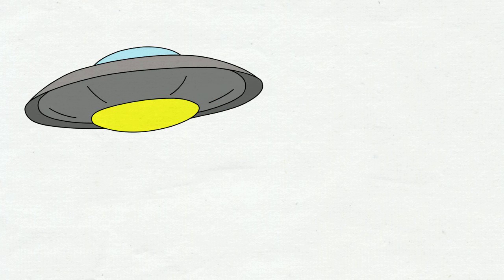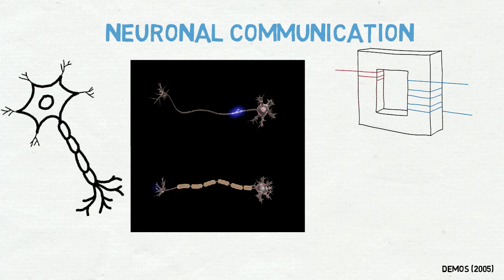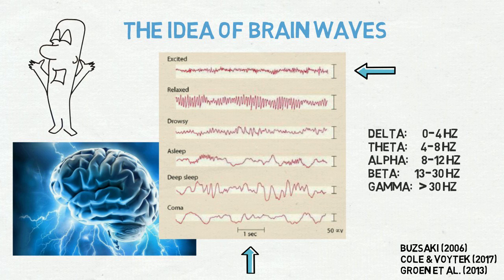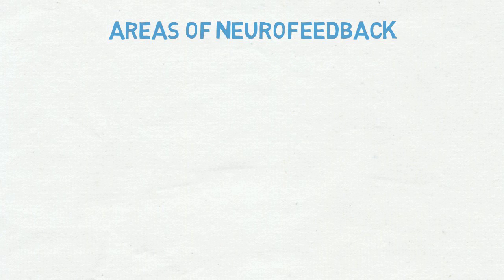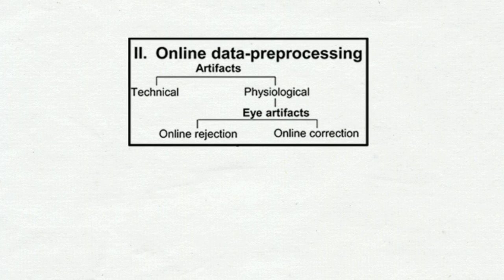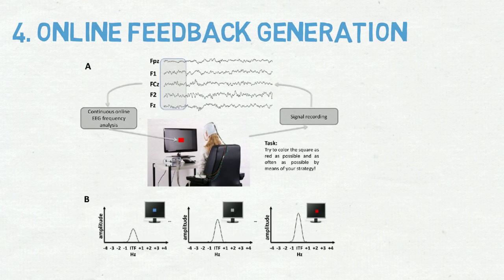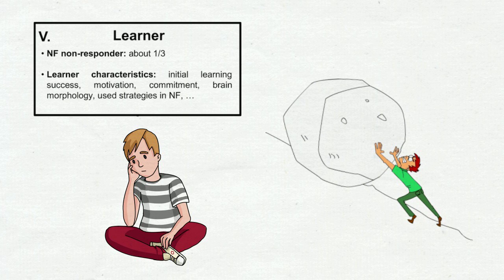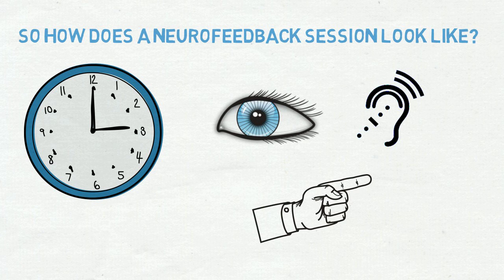What is Neurofeedback? A simple introduction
This video is intended to give you a quick overview of what neurofeedback is, how it works, and how a therapy or training would look like with the help of an example.

Script in collaboration with:
Lenka Wichmann, BSc
Aljosha Speth

References

Arns, M., Conners, C. K., & Kraemer, H. C. (2013). A decade of EEG Theta/Beta ratio research in ADHD: A meta-analysis. Journal Of Attention Disorders, 17(5), 374-383. doi:10.1177/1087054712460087

Buzsaki, G. (2006). Rhythms of the Brain. Oxford University Press Inc., Oxford, New York.

Cole, S. R., & Voytek, B. (2017). Brain oscillations and the importance of waveform shape. Trends In Cognitive Sciences, 21(2), 137-149. doi:10.1016/j.tics.2016.12.008

Cortese, S., Ferrin, M., Brandeis, D., Holtmann, M., Aggensteiner, P., Daley, D., & ... Sonuga-Barke, E. S. (2016). Neurofeedback for attention-deficit/hyperactivity disorder: Meta-analysis of clinical and neuropsychological outcomes from randomized controlled trials. Journal Of The American Academy Of Child & Adolescent Psychiatry, 55(6), 444-455. doi:10.1016/j.jaac.2016.03.007

Demos, J. N. (2005). Getting started with neurofeedback. New York, NY, US: W W Norton & Co.

Enriquez-Geppert, S., Huster, R. J., & Herrmann, C. S. (2013). Boosting brain functions: Improving executive functions with behavioral training, neurostimulation, and neurofeedback. International Journal Of Psychophysiology, 88(1), 1-16. doi:10.1016/j.ijpsycho.2013.02.001

Enriquez-Geppert, S., Huster, R. J., & Herrmann, C. S. (2017). EEG-Neurofeedback as a Tool to Modulate Cognition and Behavior: A Review Tutorial. Frontiers in Human Neuroscience, 11(51). doi:10.3389/fnhum.2017.0005

Groen, Y., Tucha, O., Wijers, A. A., & Althaus, M. (2013). Processing of continuously provided punishment and reward in children with ADHD and the modulating effects of stimulant medication: An ERP study. Plos ONE, 8(3).

Holtmann, M., Sonuga-Barke, E., Cortese, S., & Brandeis, D. (2014). Neurofeedback for ADHD: A review of current evidence. Child And Adolescent Psychiatric Clinics Of North America, 23(4), 789-806. doi:10.1016/j.chc.2014.05.006

Micoulaud-Franchi, J., Geoffroy, P. A., Fond, G., Lopez, R., Bioulac, S., & Philip, P. (2014). EEG neurofeedback treatments in children with ADHD: An updated meta-analysis of randomized controlled trials. Frontiers In Human Neuroscience, 8.

Sonuga-Barke, E. S., Brandeis, D., Cortese, S., Daley, D., Ferrin, M., Holtmann, M., & ... Sergeant, J. (2013). Nonpharmalogical interventions for ADHD: Systematic review and meta analyses of randomized controlled trials of dietary and psychological treatments. The American Journal Of Psychiatry, 170(3), 275-289. doi:10.1176/appi.ajp.2012.12070991